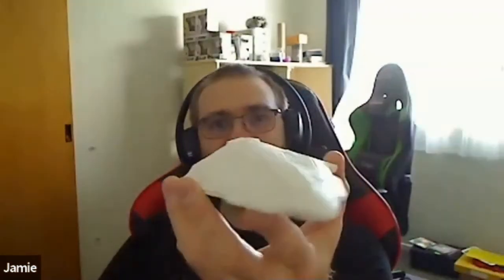NZ librarian 3D prints PPE components for health professionals during COVID-19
Helen Heath from LIANZA talks to Jamie Boorman from Waitohu, Wellington City Libraries, about 3D printing PPE components for New Zealand health professionals during
level 4 of the COVID-19 lockdown.
Look out for a time-lapse video from Jamie showing the 3D printing process at 11:47.